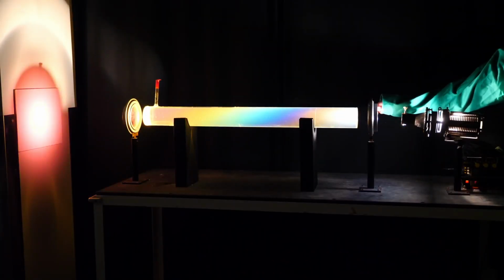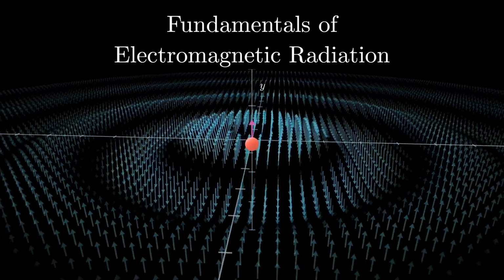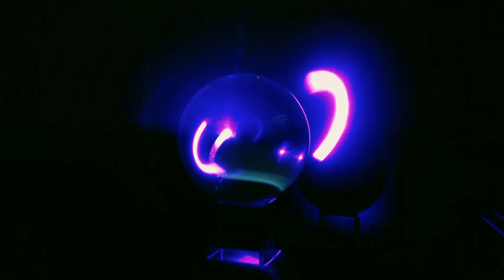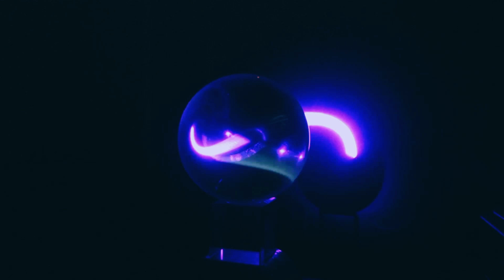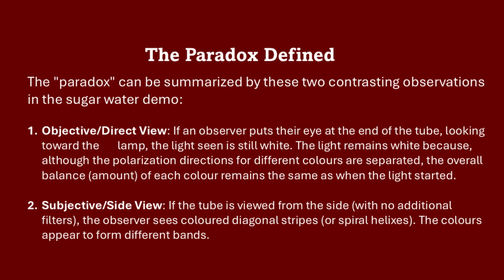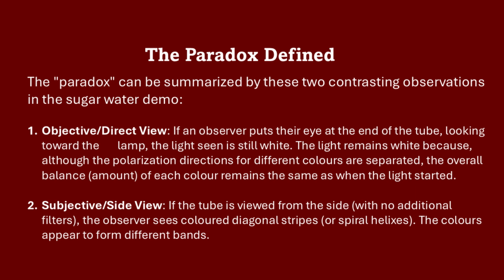A retort to the Barber Pole effect explained.